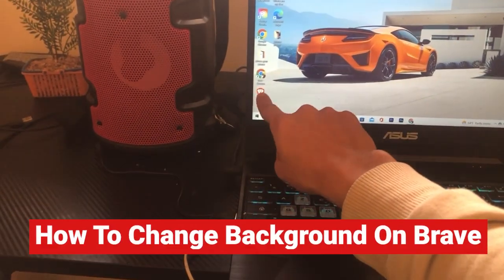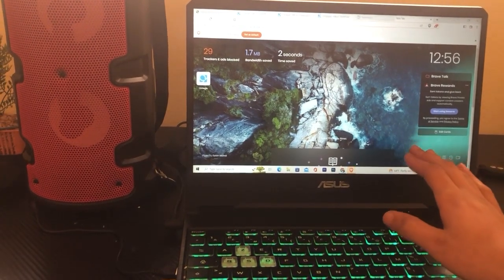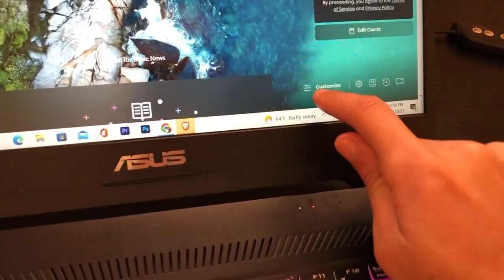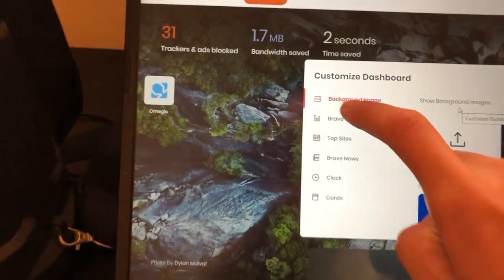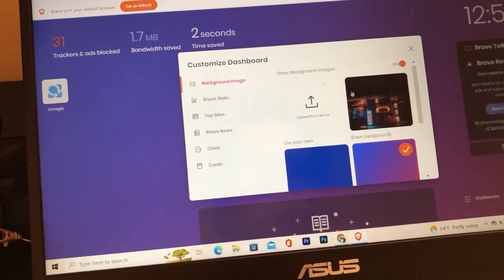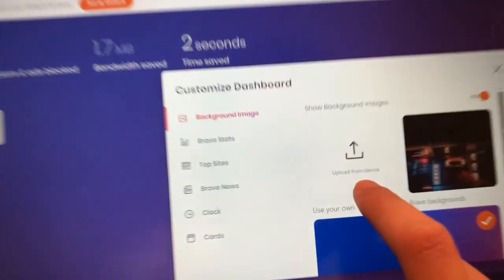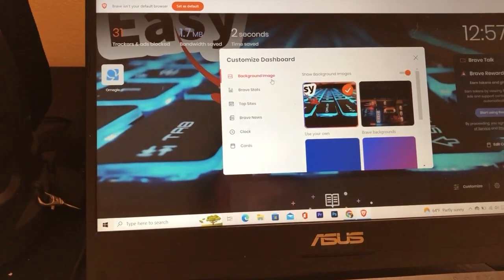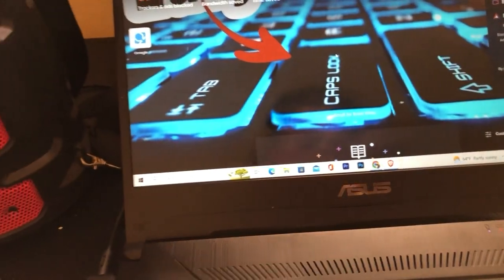How To Change Background Or Wallpaper On Brave browser 2025 ( In 5 seconds)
How To Change Background Or Wallpaper On Brave 2023 ( In 5 seconds) Ability to change the background image of the Brave home page to a user chosen image
browser is cool